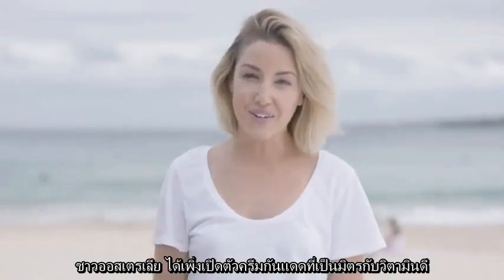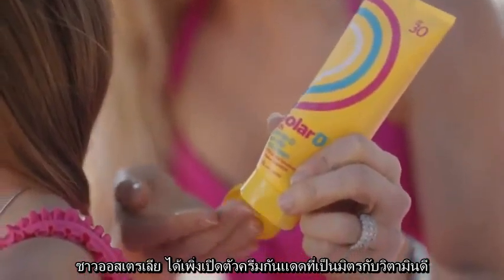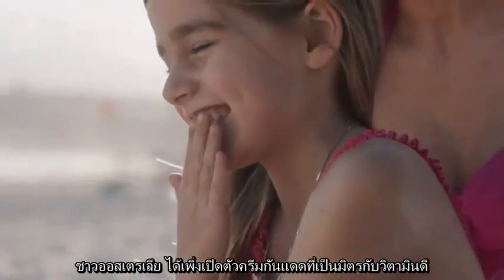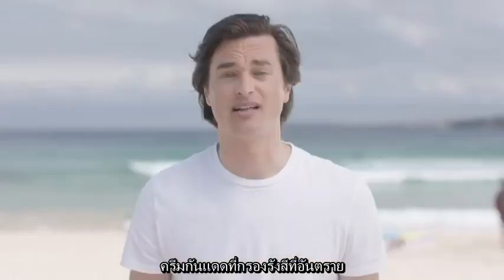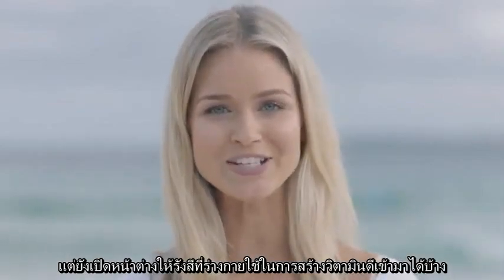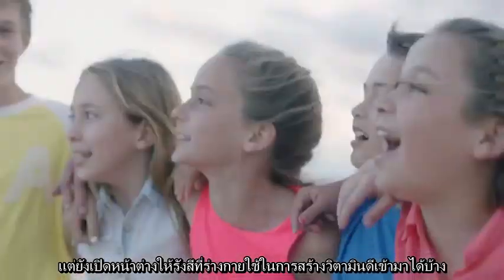Solar D Launch Video with subtitle